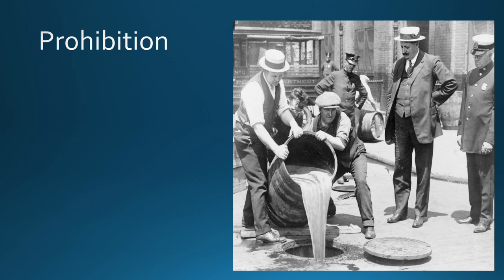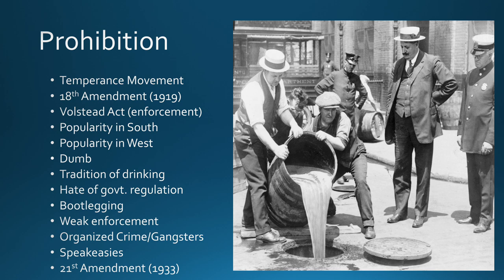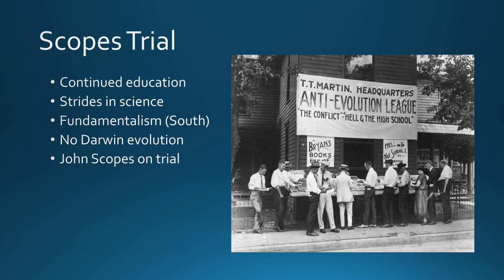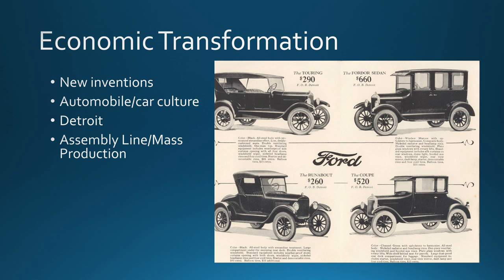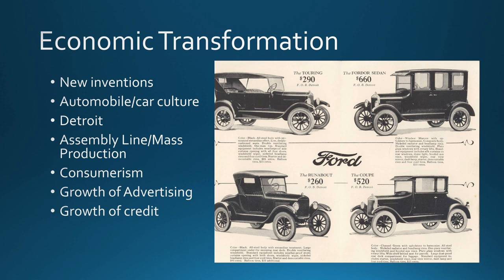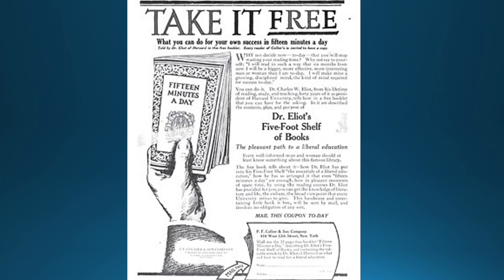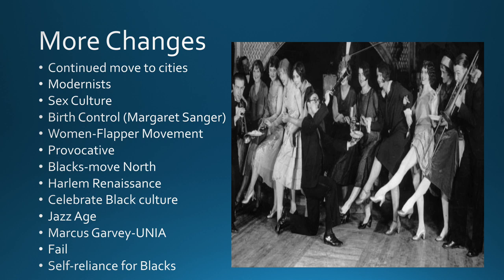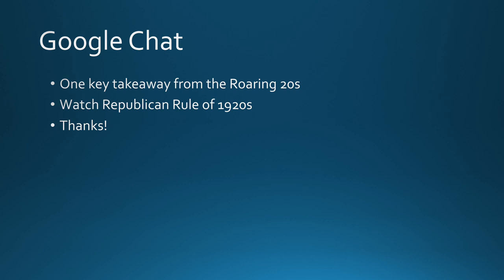The Roaring 20s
This video examines the 1920s and the societal, cultural, and economic transformation that took place. Emphasis includes Prohibition, Scopes Trial, Credit/Advertising, Flappers, and the Harlem Renaissance.